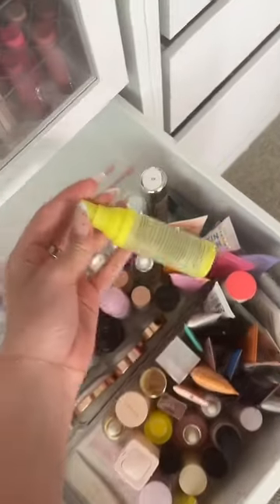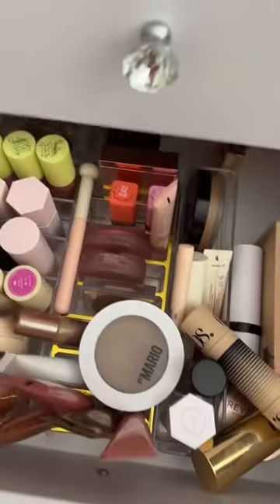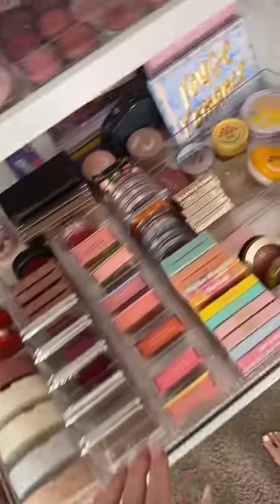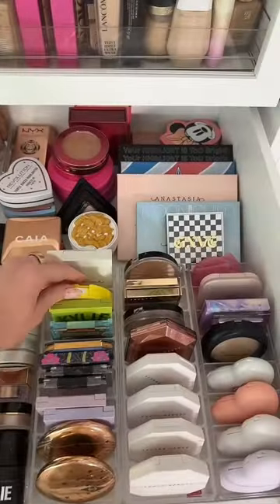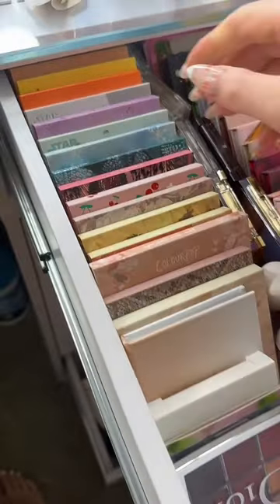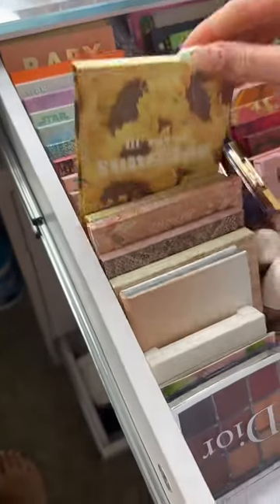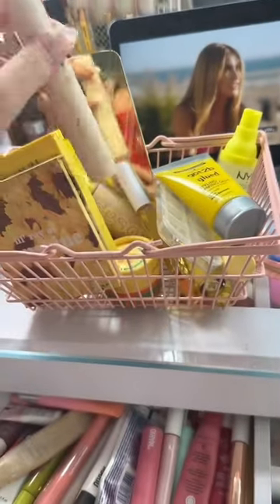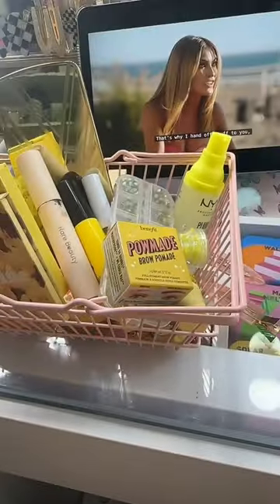This one might be my fav! 💛🌙🌻